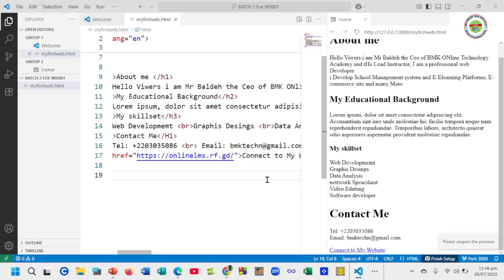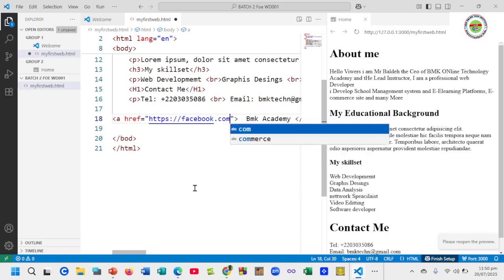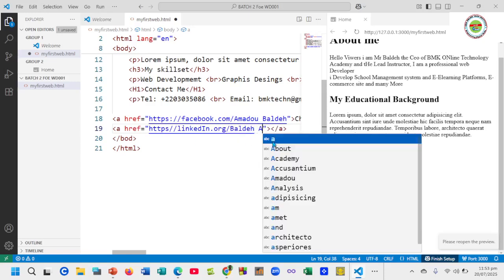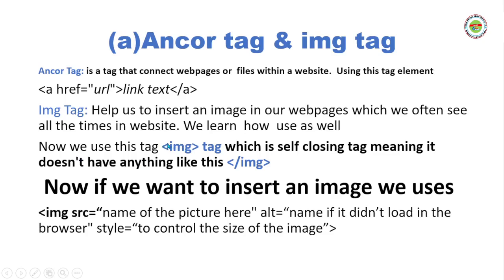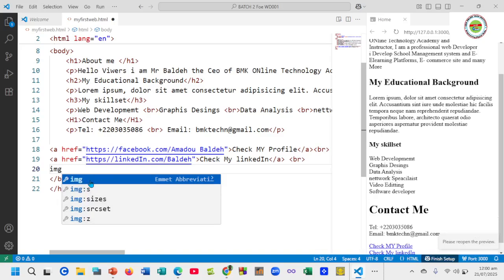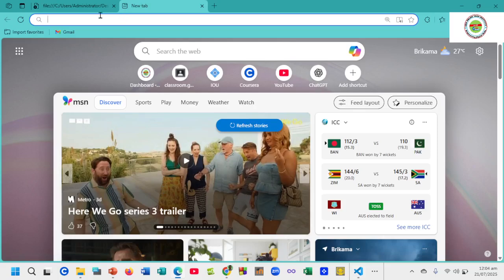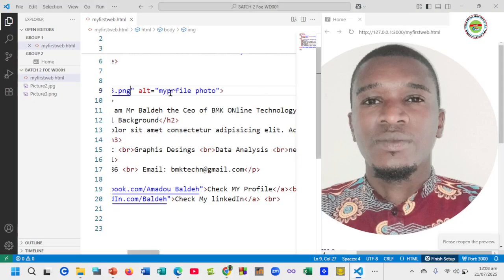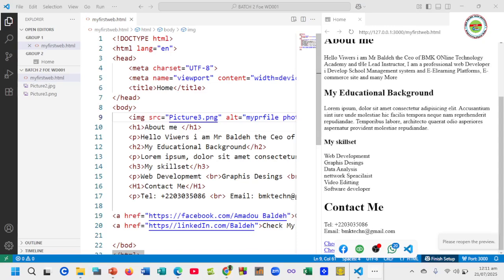Wd001 M2 Part C1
Web Development Course for Beginners (Learn HTML,CSS, Js and WordPress Websites)